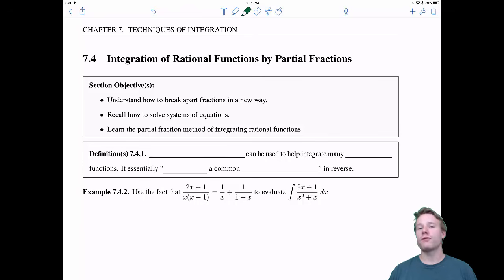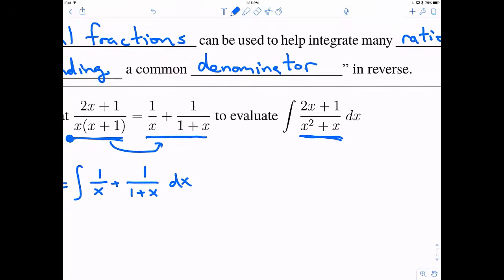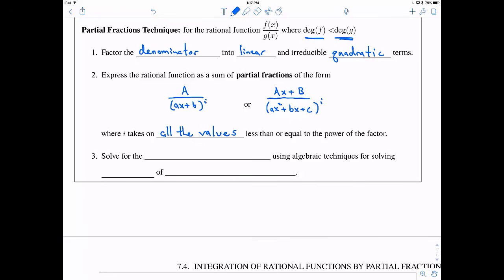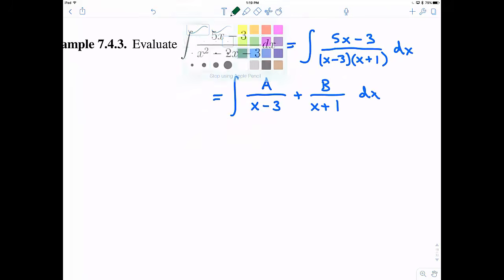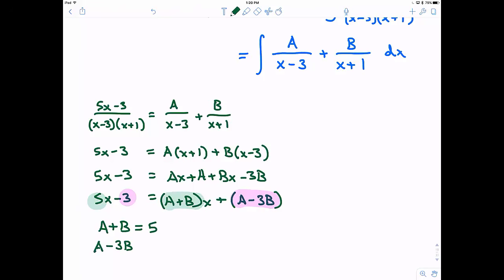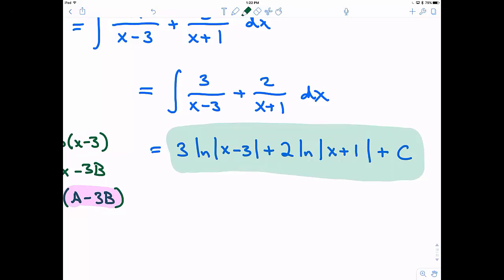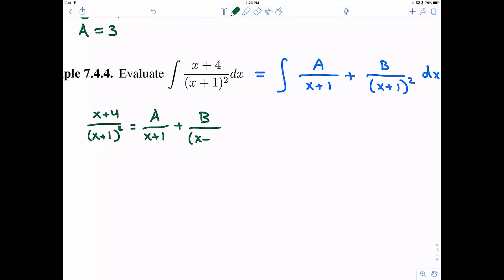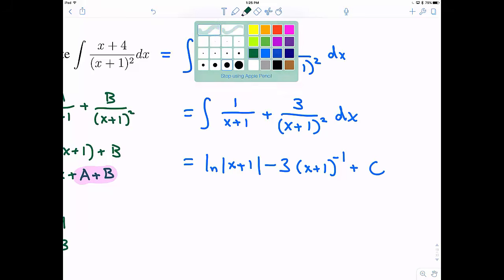MTH 133 7.4 v1